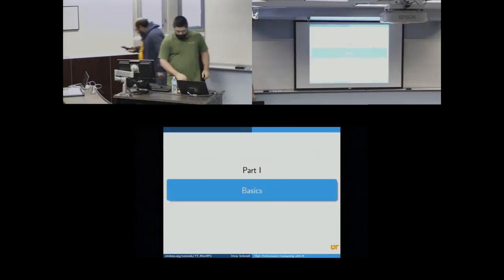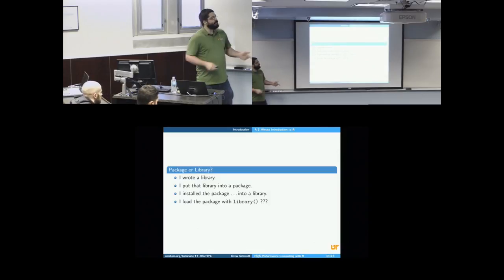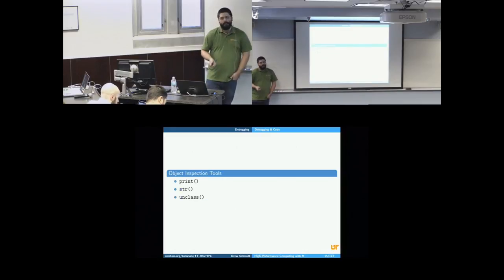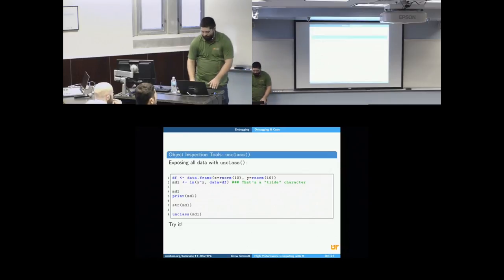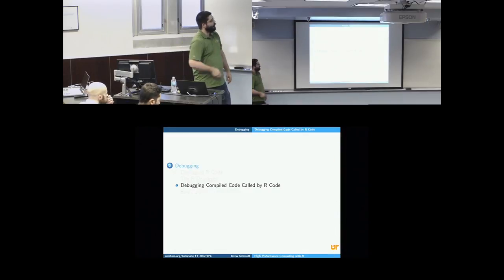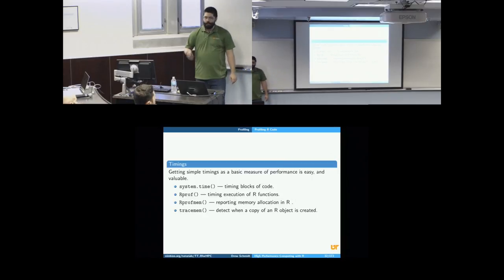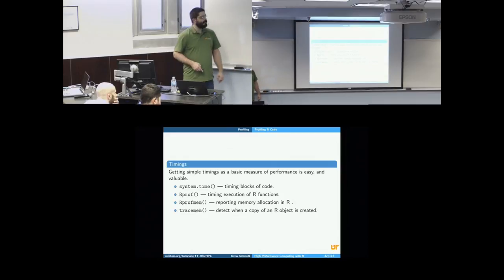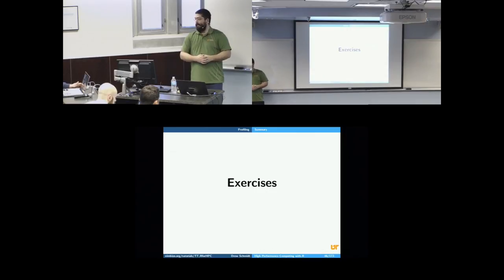Using R for HPC Part I: Basics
Drew Schmidt (XSEDE, NICS) gives a lecture entitled "Using R for HPC Part I: Basics" as part of the Using R for HPC Tutorial hosted at NIMBioS 27 February 2015. More information on the tutorial can be found